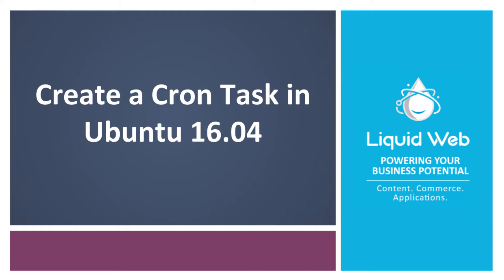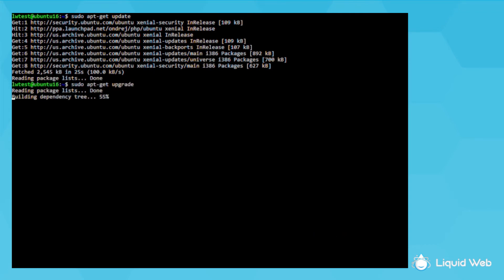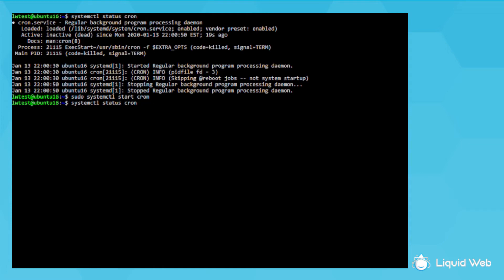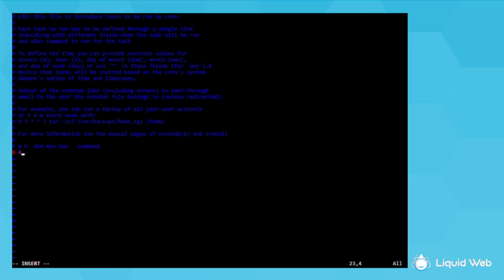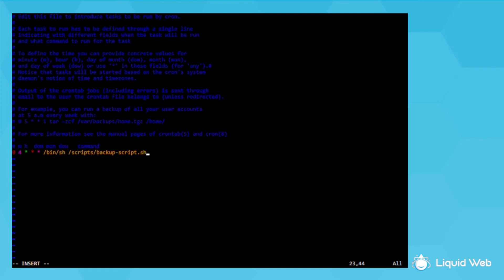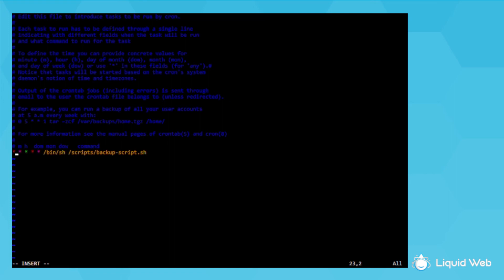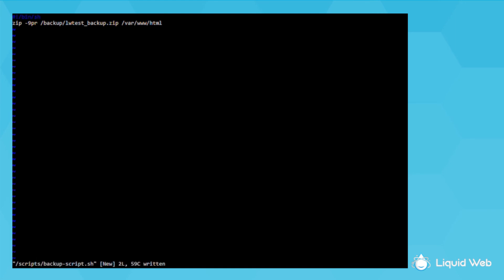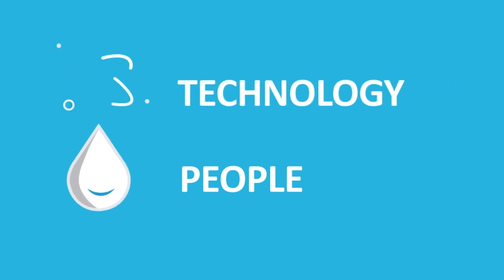How to Create a Cron Task in Ubuntu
In this video, we describe how to create a cron task in Ubuntu.

Commands used:
dpkg -l cron
sudo apt-get install cron
systemctl status cron
sudo systemctl start cron
crontab -e
0 4 * * * /bin/sh /scripts/backup-script.sh
Escape, colon, w, q (:wq)
/scripts/backup-script.sh
chmod +x /scripts/backup-script.sh

For more information about this and other topics, visit us and to learn more about our dedicated server offerings, visit: *